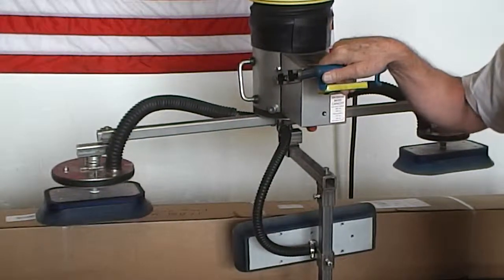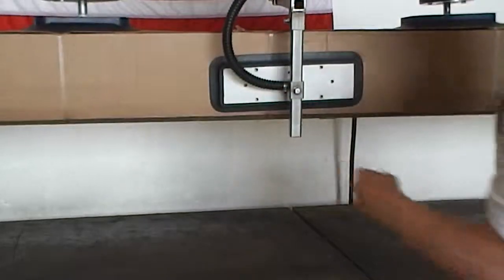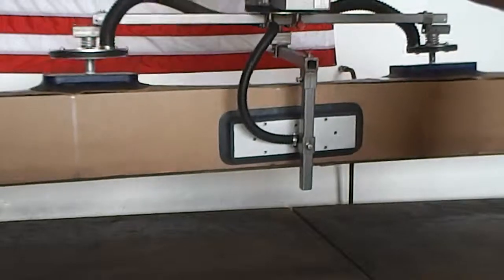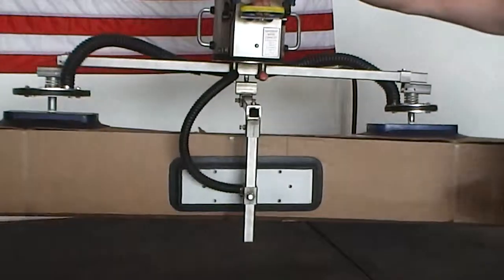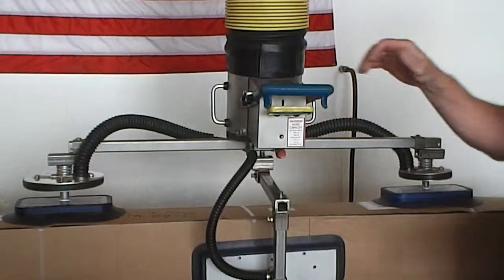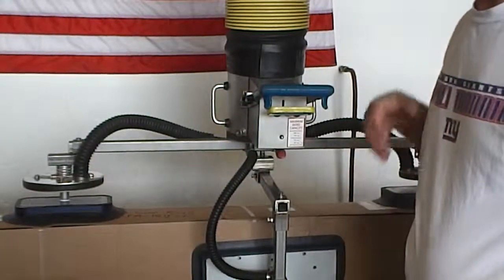Vacuum Lift Andersen Carton with Top/Side foot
Lifting 50 Lb carton with Top/Side foot